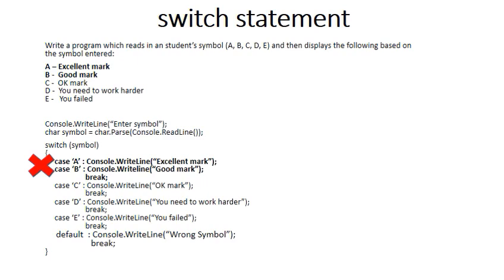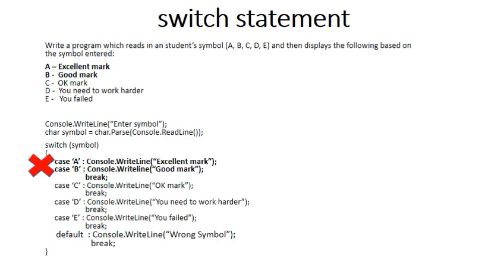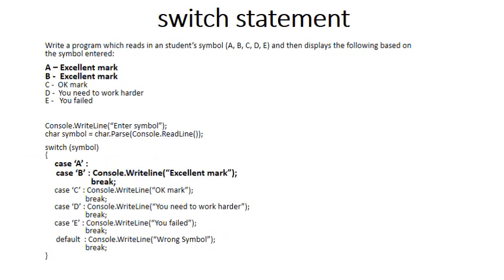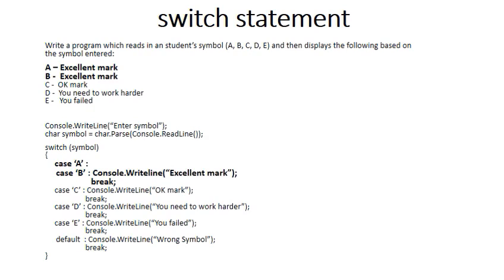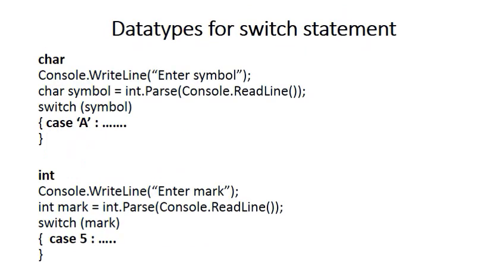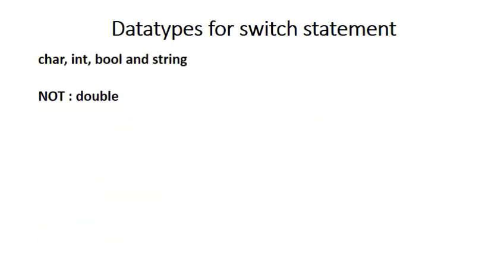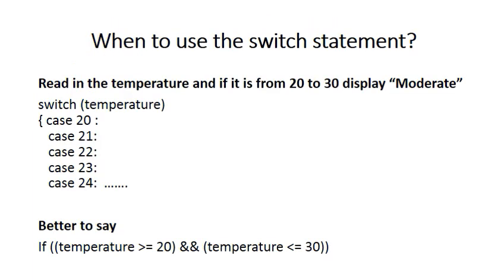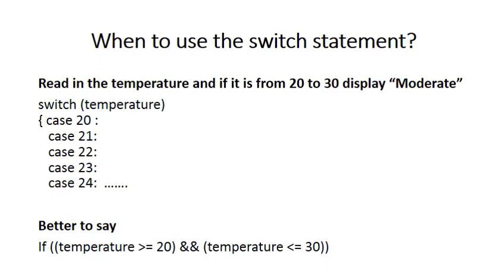Week 4 - Lesson2